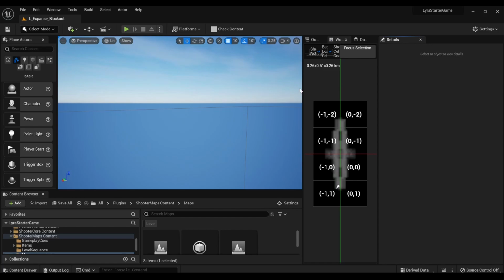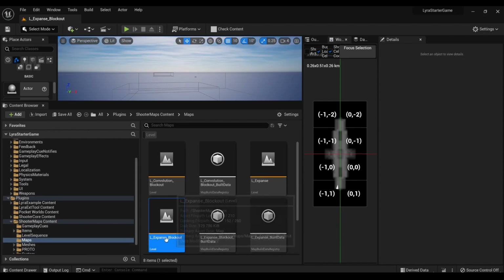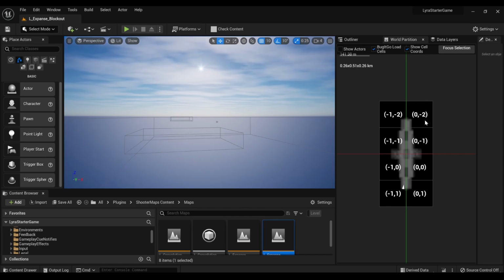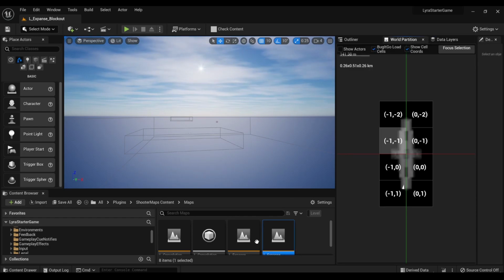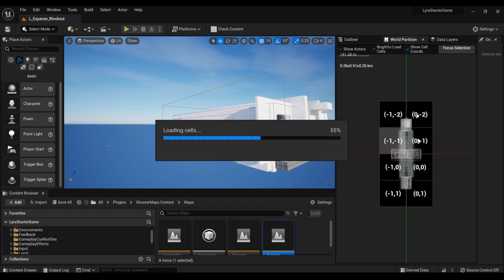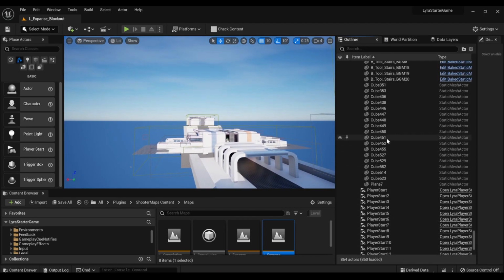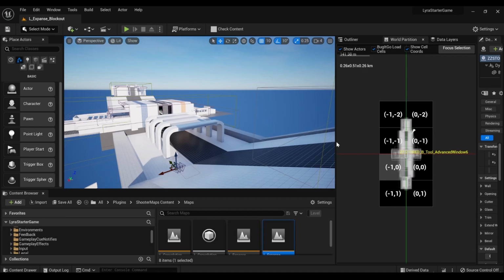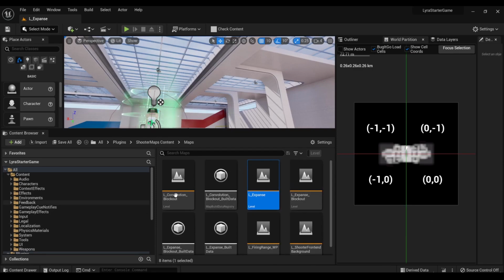UE5 Finding Lyra Levels and World Partition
Having difficulty finding where all the assets in the Lyra levels went? Can't find where the levels went in the first place? This video is for you!

Like my videos? Check out one of the following ways to support me!